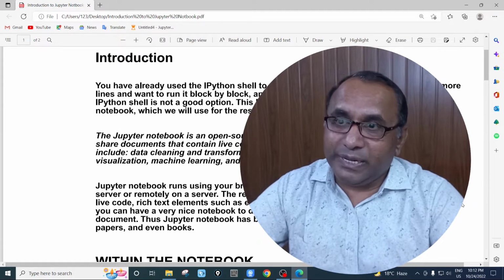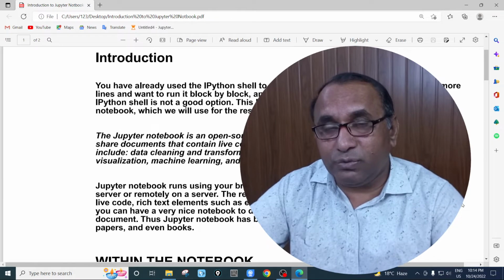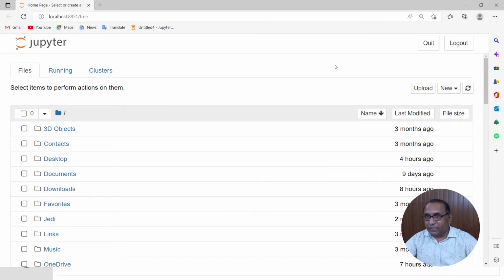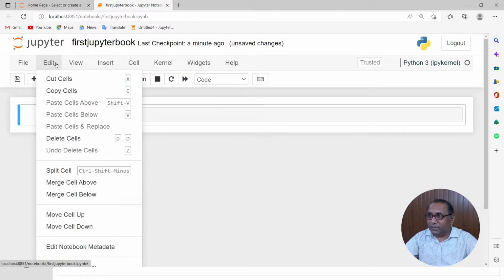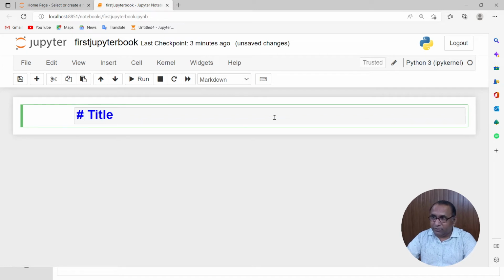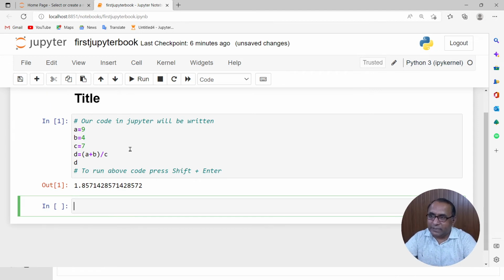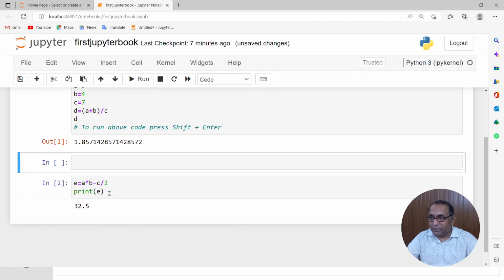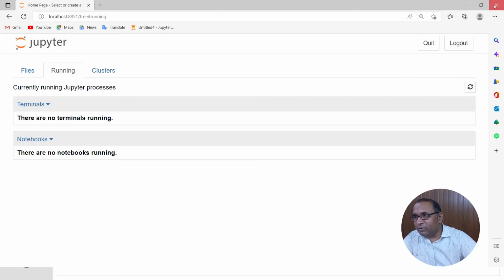Lecture 12: Introduction about Jupyter Notebook and its uses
In this lecture, we discuss in details about jupyter notebook. How can open new file? How can we download the file to share with others? How we can move shell?